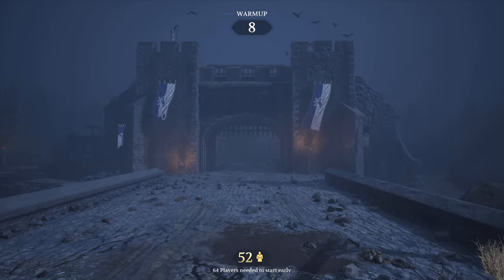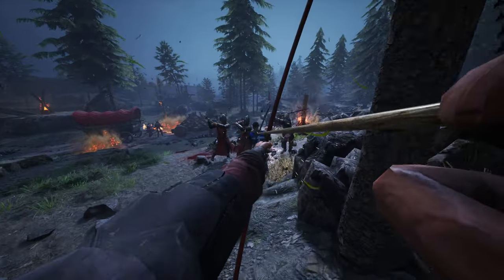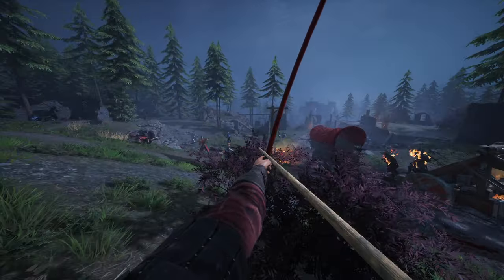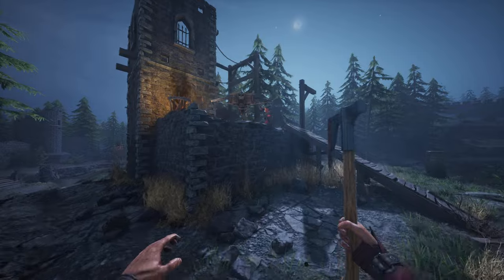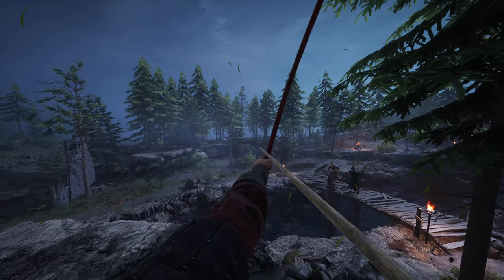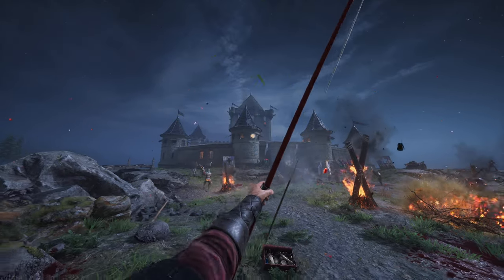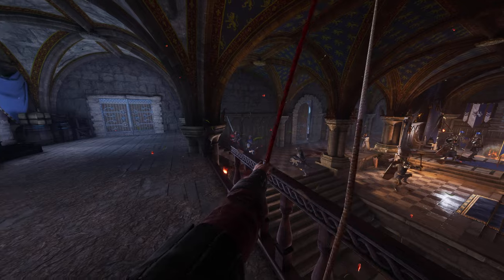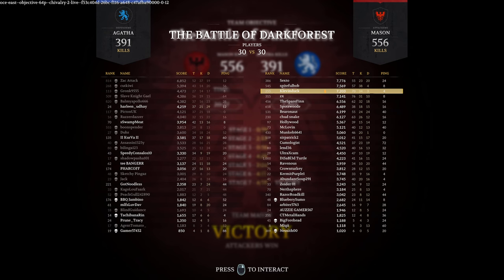Chivalry 2: Immersive Archer Experience. *HARCORE* bow gameplay!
🐔 No crosshair = No distractions🐔

🐔 Description 🐔

Chivalry 2 Archer gameplay as Longbowman with the Bow.

🐔 Time Stamps 🐔

No timestamps today fellow birbs.

🐔 Algorithm Stuff 🐔

Chivalry 2. Medieval. Armoured combat. Knight. Footman. Vanguard. Archer. Officer. Guardian. Crusader. Poleman. Man-At-Arms. Field Engineer. Devastator. Raider. Ambusher. Longbowman. Crossbowman. Skirmisher. 4k. Gameplay. Commentary. Fun. Chill. Klevinduck. First person perspective. Third person perspective. HUD. No HUD.